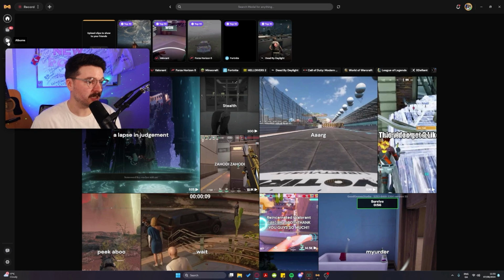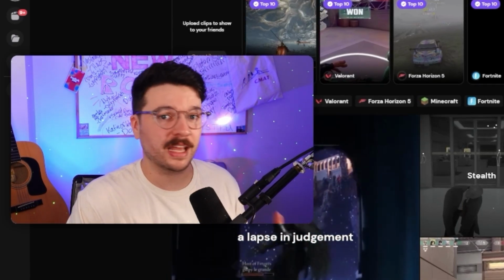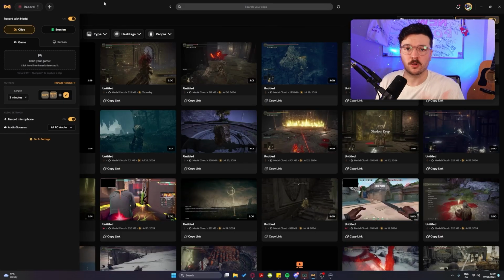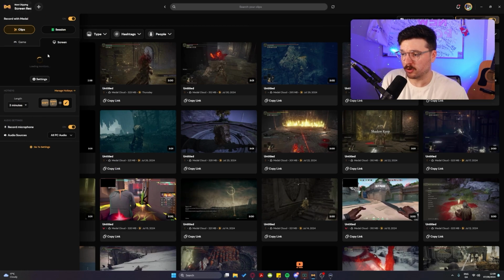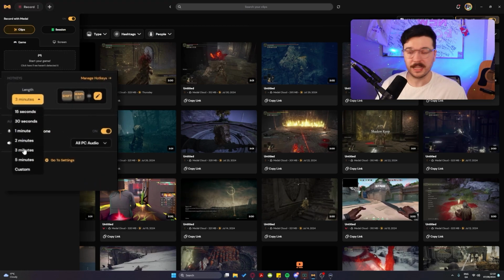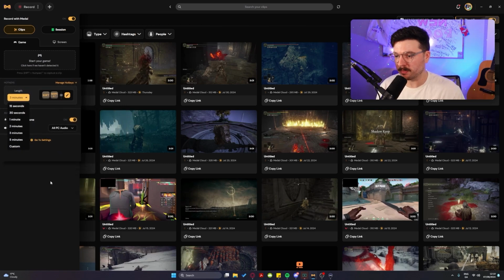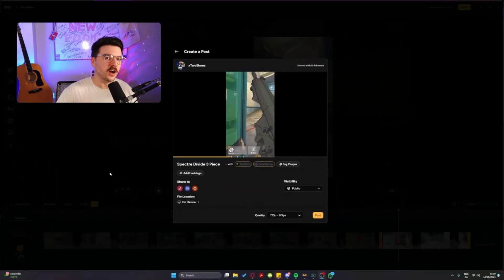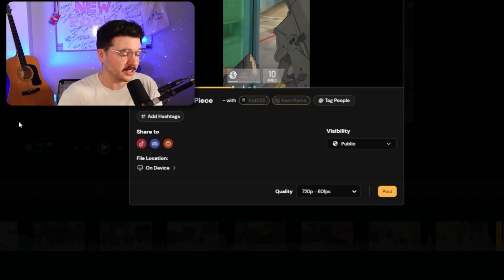Is This THE BEST Tool To Make Shorts From Streams In 2024?!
🔴Medal is an amazing free tool for gamers and Twitch Streamers to help them not only create easy clips from their gameplay but also capture moments from their streams so so easily. This could be a game changer for your short form content and help you grow your channels!

clips from streams, medal, easy, best, tool streamers, twitch